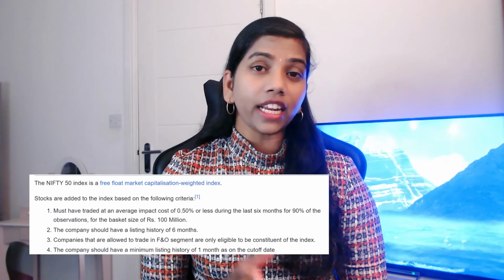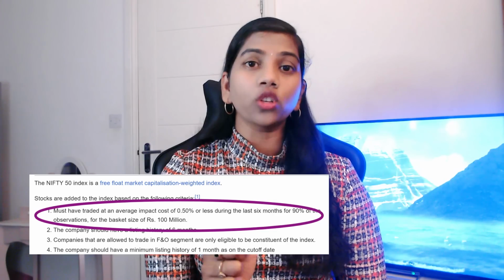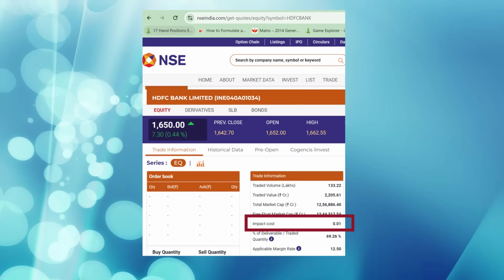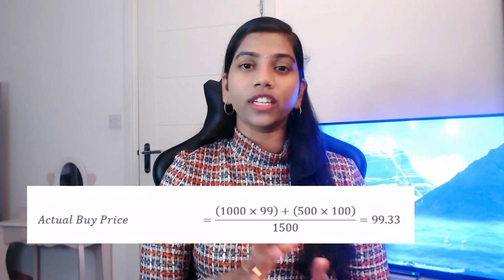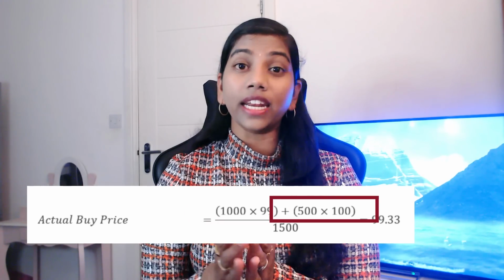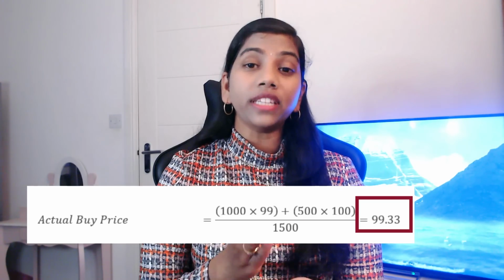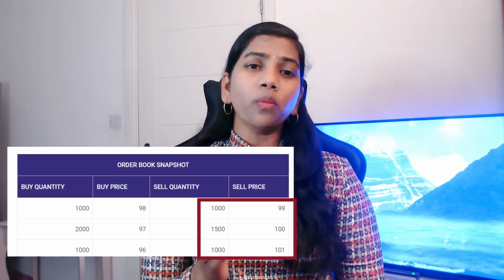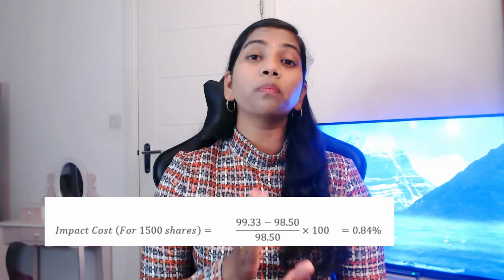"How Much Money Need to Influence Nifty and Bank Nifty for 100pts?"